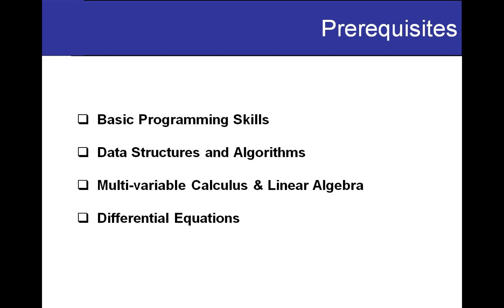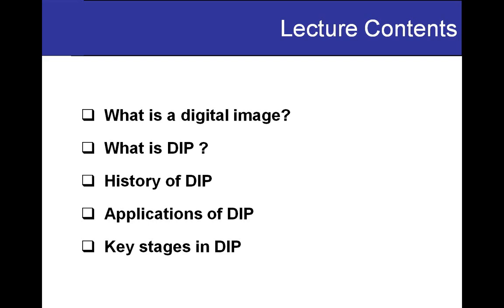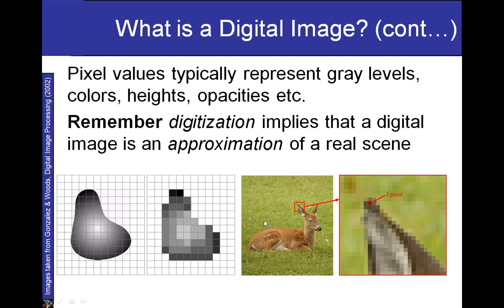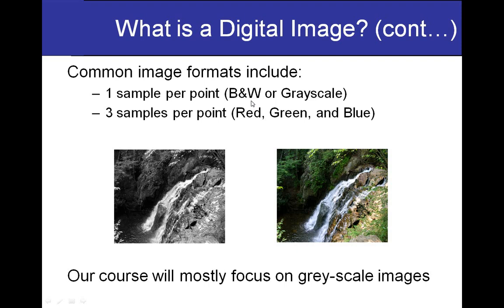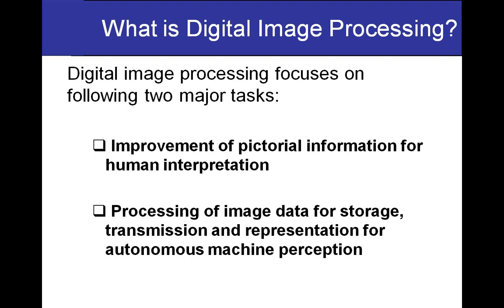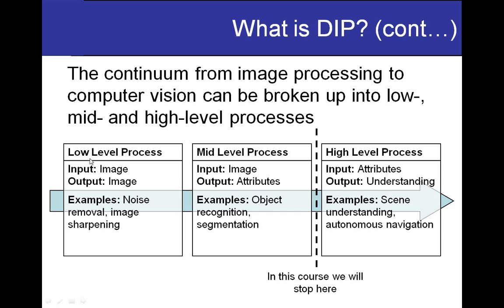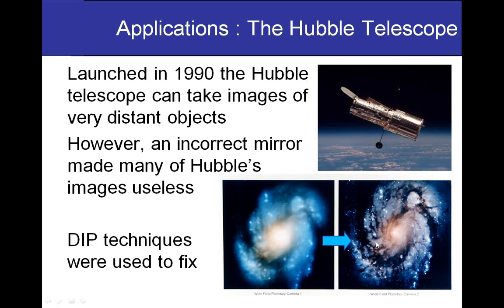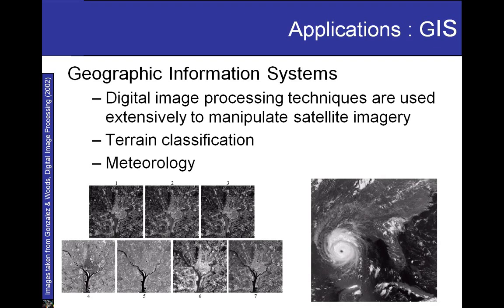DIP - Lecture 1 || Basics of Digital Image Processing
Basic concepts of Digital Image Processing

00:00  Introduction to Course
02:57  Lecture Contents
03:58  What is Digital Image?
10:30  What is Digital Image Processing?
15:51  History of Digital Image Processing
19:31  Applications of Digital Image Processing
26:50  Key Stages in Digital Image Processing